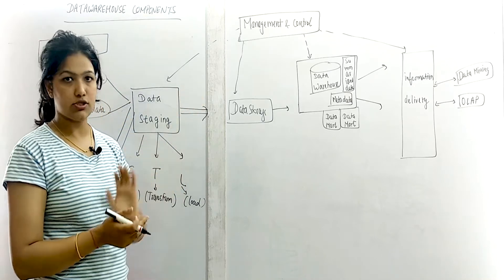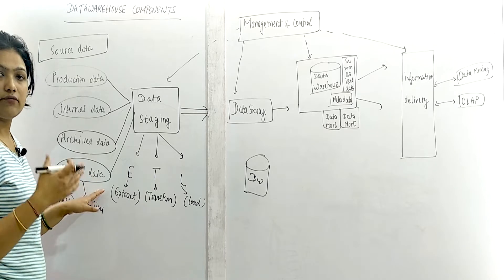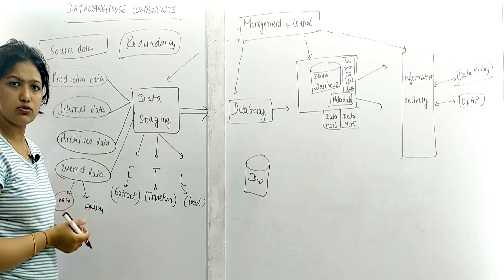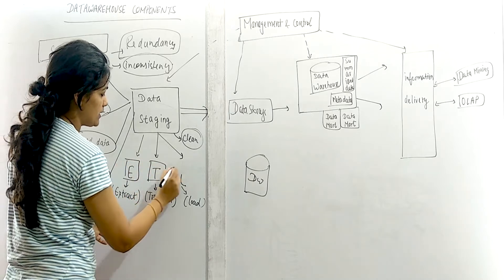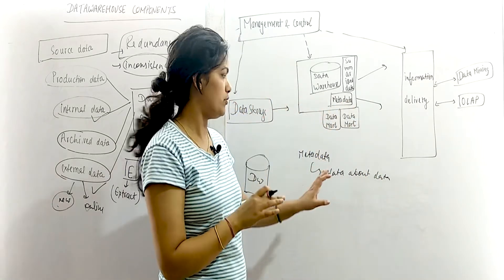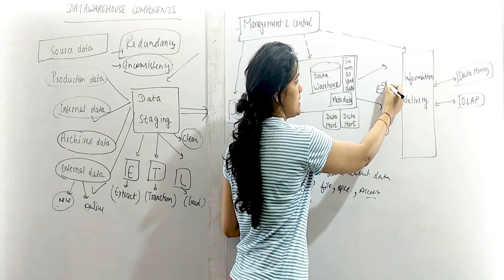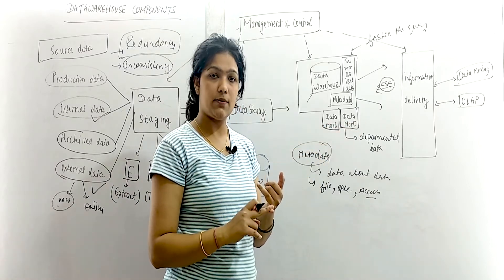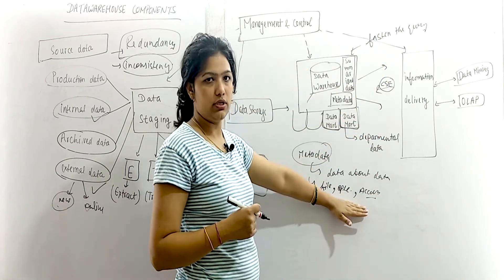3. Components of Data Warehouse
In this video components of Data Warehouse have been discussed.